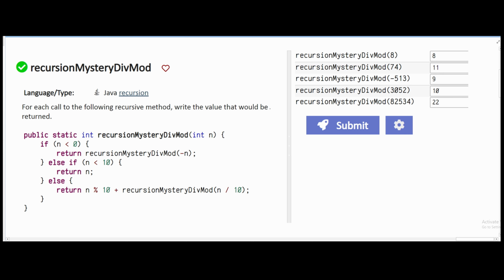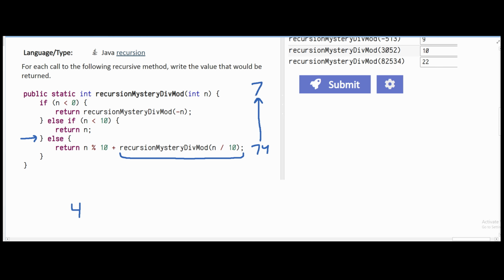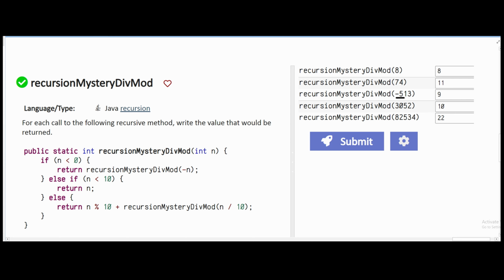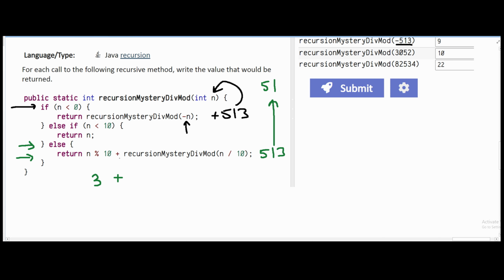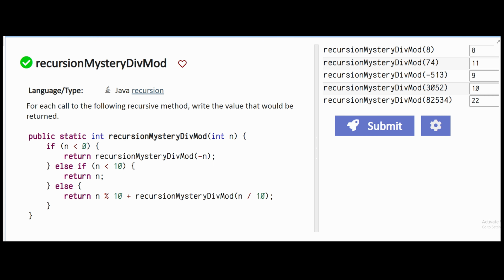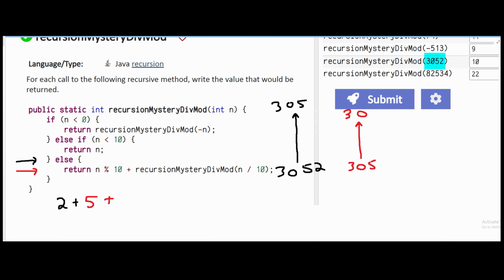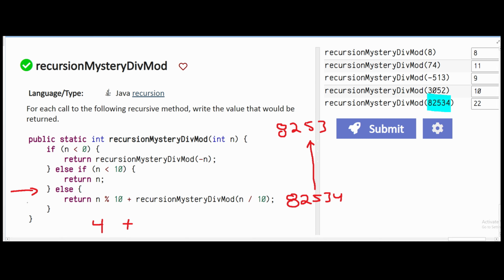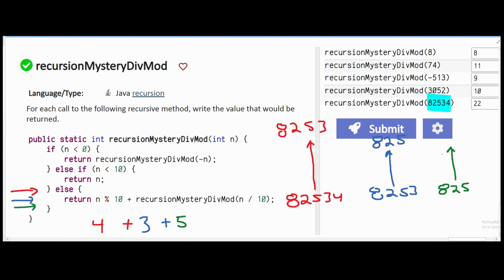Java codeStepByStep || recursionMysteryDivMod || recursion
Question: For each call to the following recursive method, write the value that would be returned.

Involves: recursion